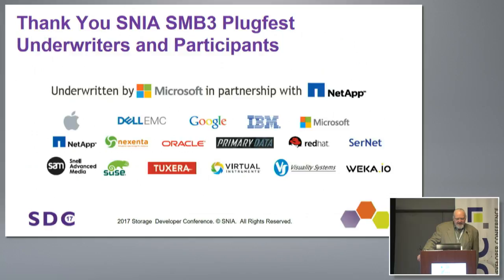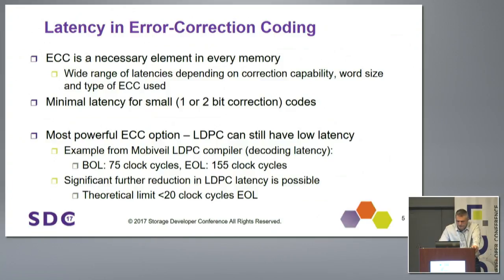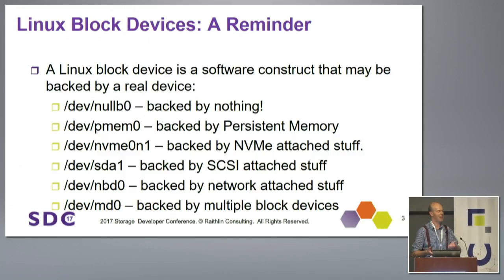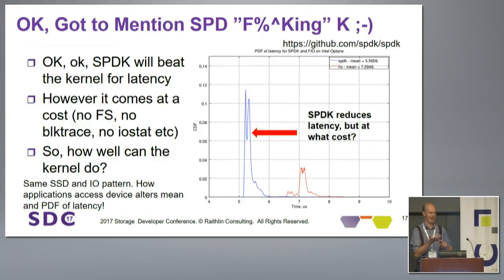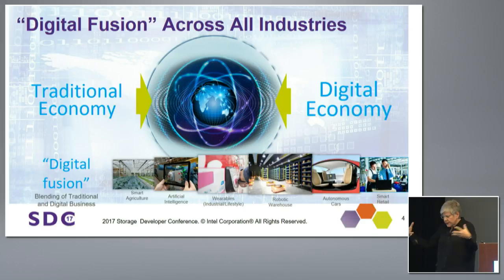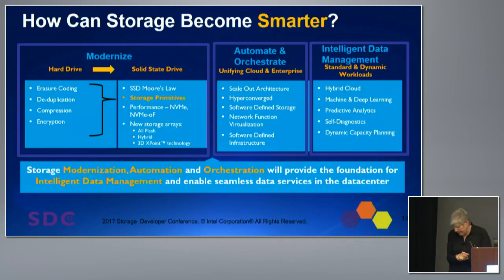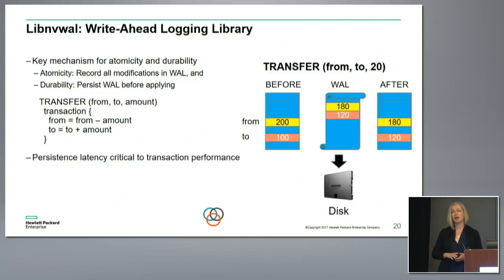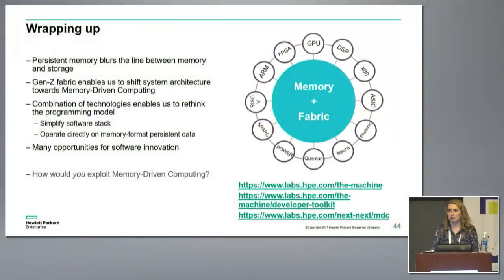SDC 2017 Live Stream - Wednesday, Sep 13 Morning Keynotes